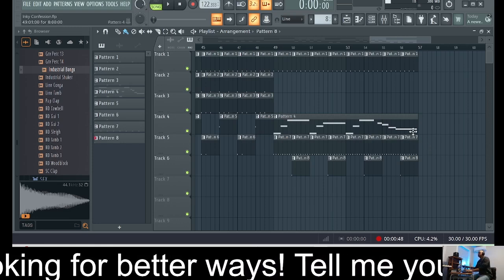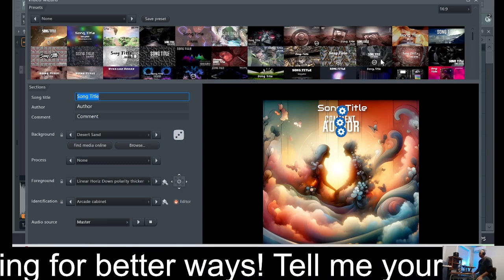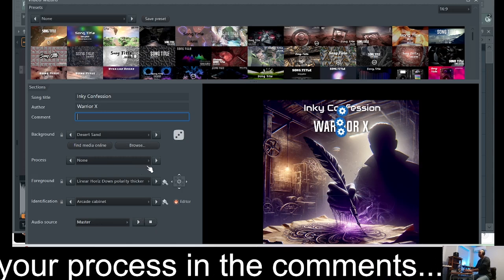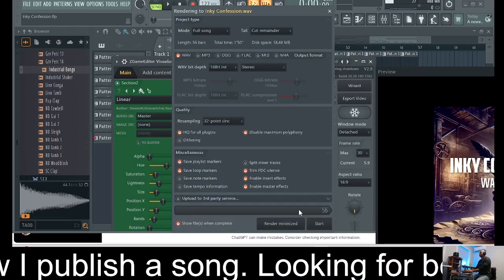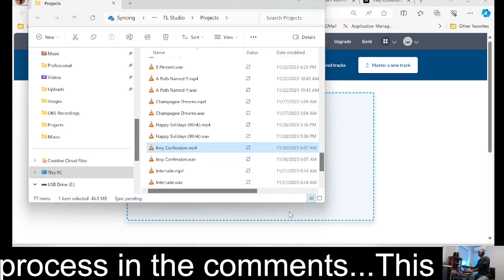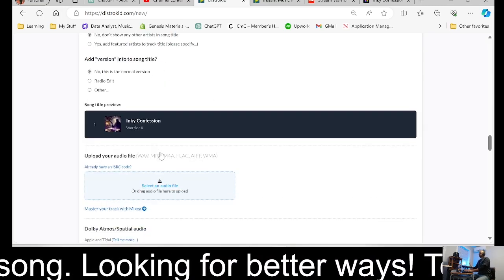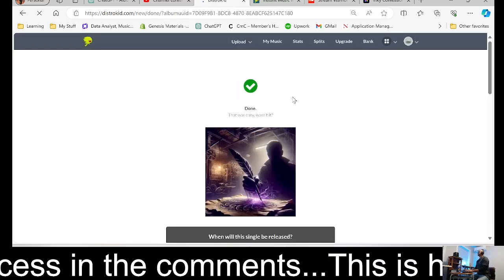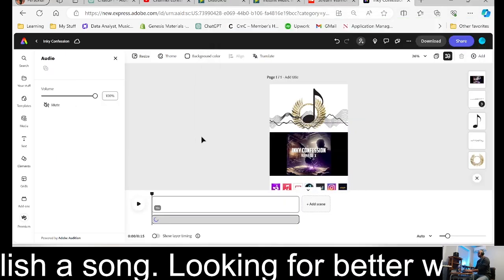Warrior X - FL Studio - This is How I Do It: A Publishing Content Walkthrough by Warrior X